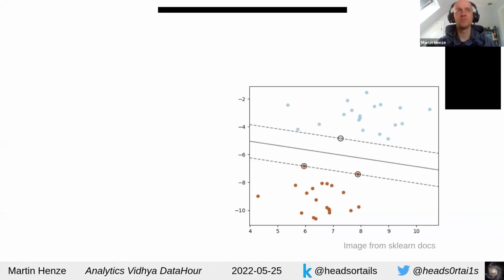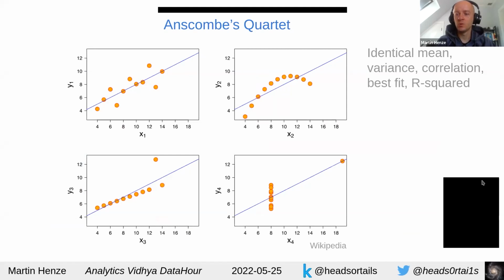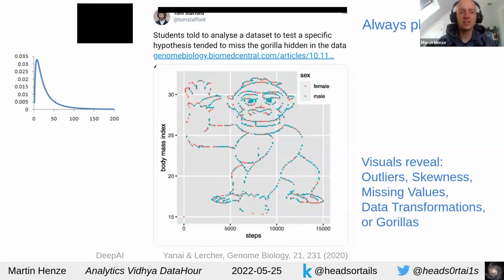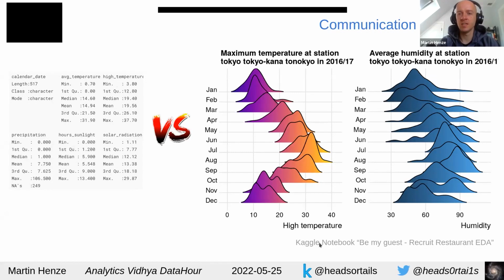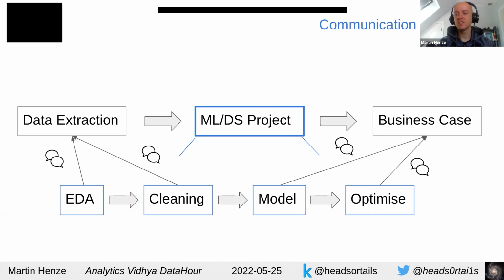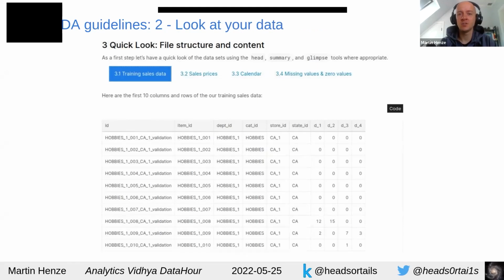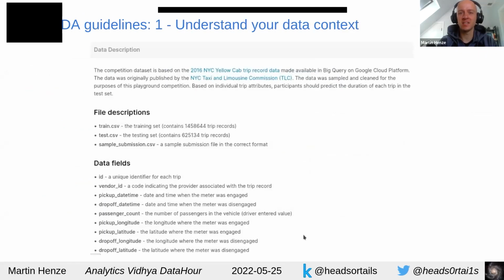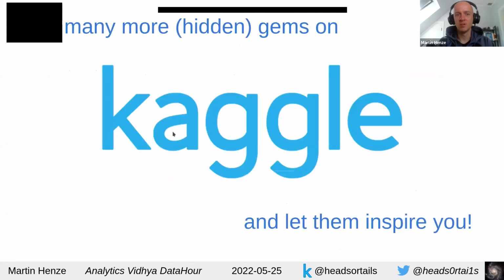The DataHour: Create Effective Data Science Notebooks and Communication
Being able to clearly communicate your process and findings is an important, yet underrated skill for data scientists and machine learning practitioners. Engaging and accessible notebooks are the perfect way to combine your big picture presentations with a varying amount of code for more technical audiences.

In this DataHour, Martin shared some tips and best practices for effective data science communication. Notebooks can play a powerful role at any step of the machine learning and data science workflow, and allow you to communicate and improve your work all the way from data ingestion to the final model or actionable insights.